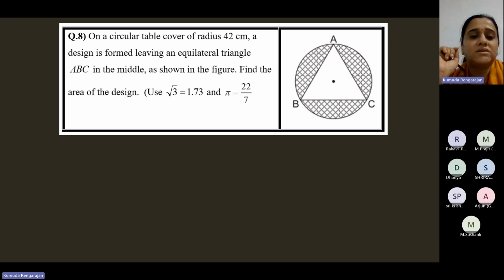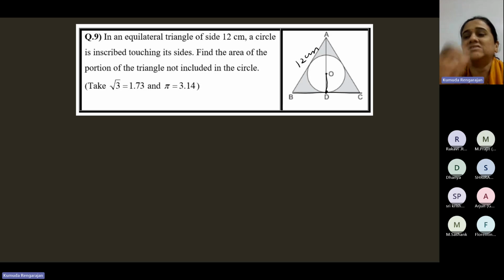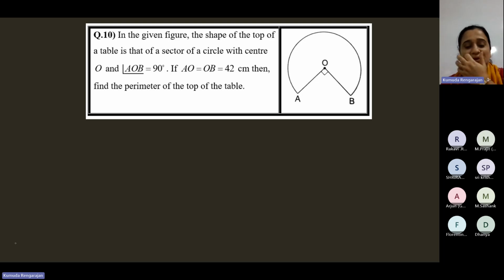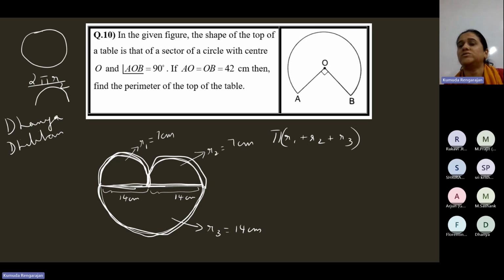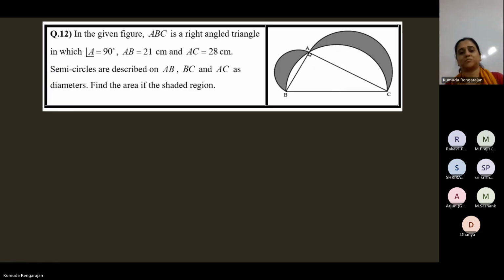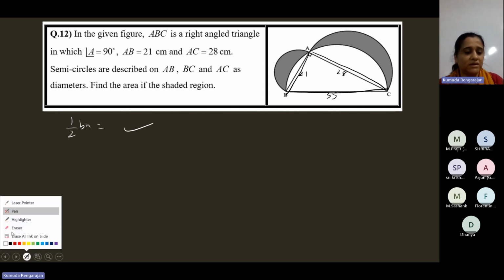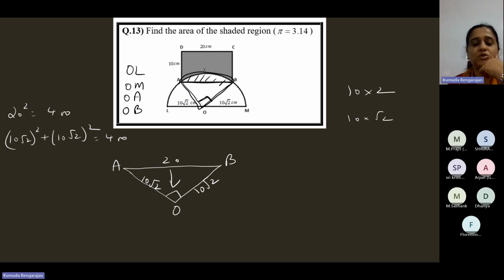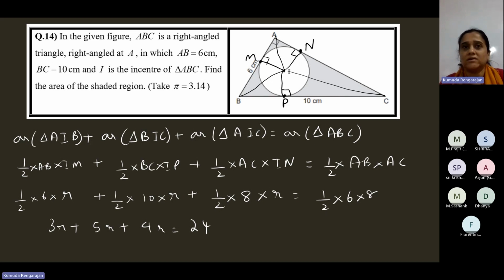CBSE-X-Areas Related To Circles-Session-3(05/10/2023)